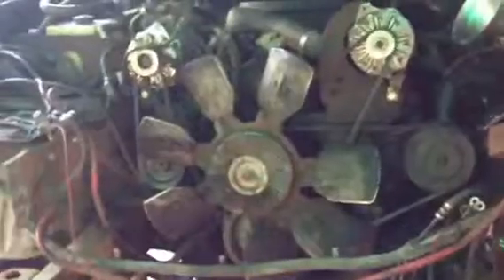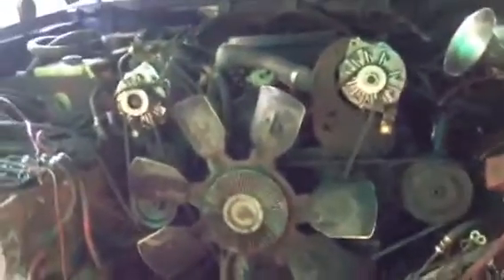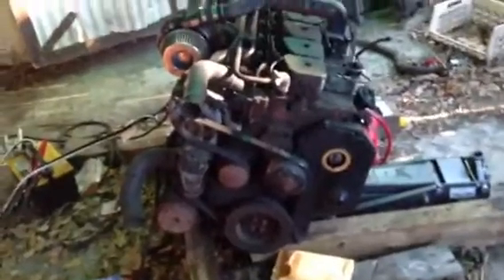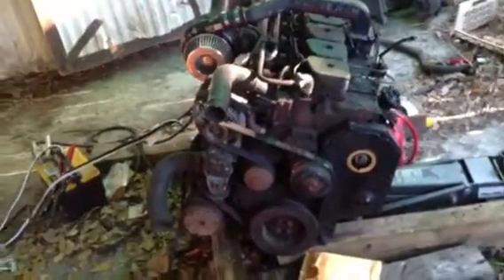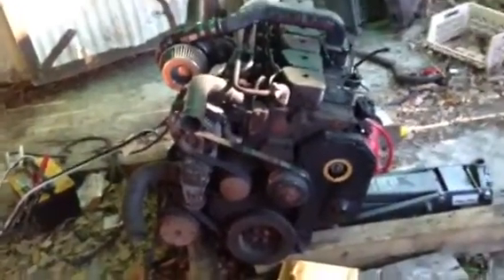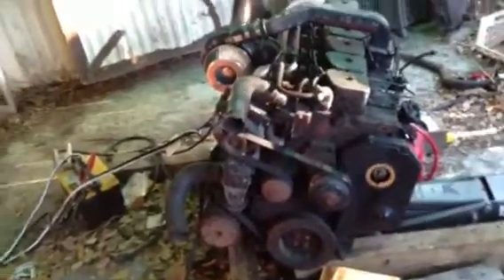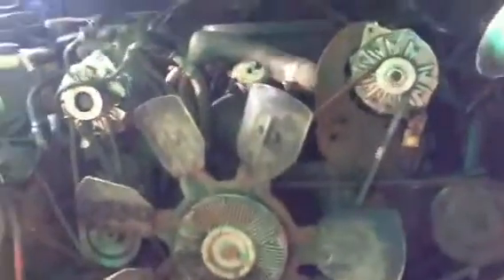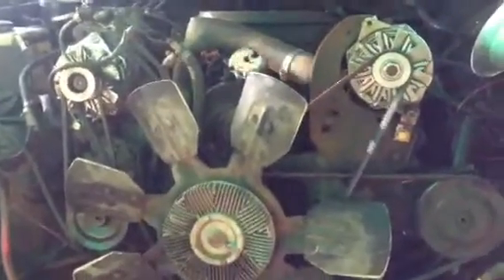Part 4 ford cummins swap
Part 4 ford cummins swap 1989 cummins in a 1996 ford f350